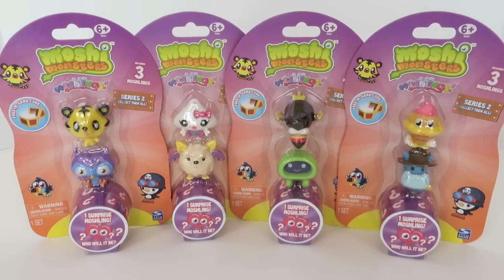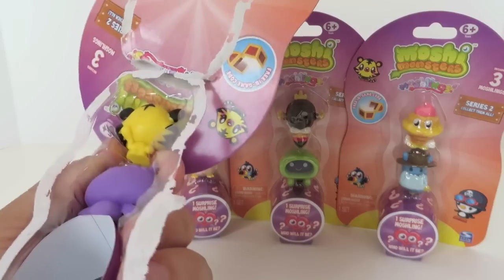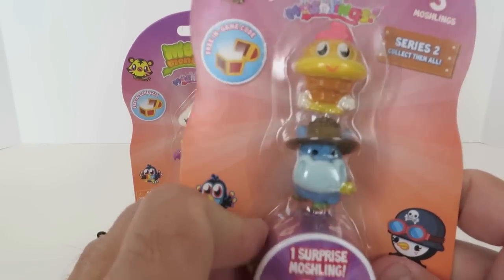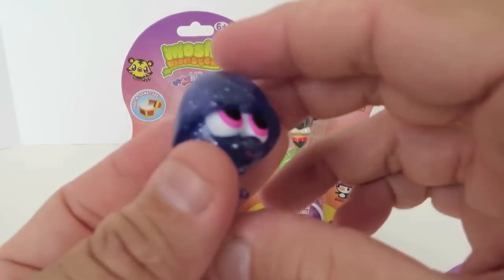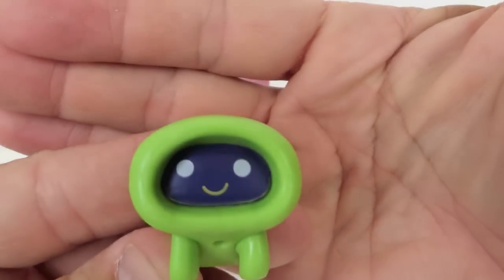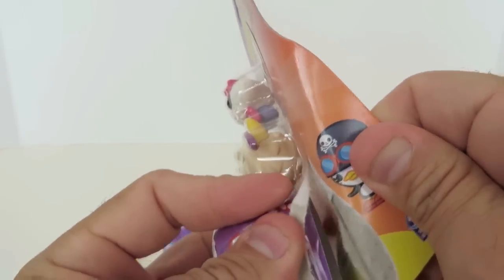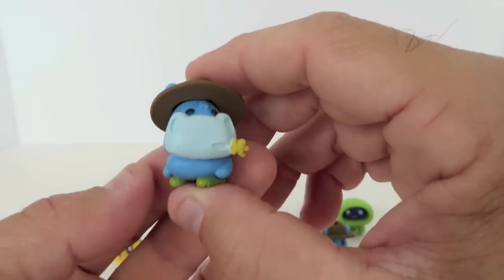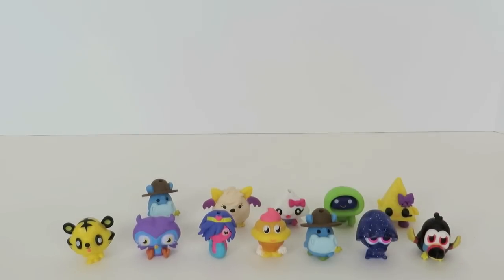Moshi Monsters Series 2 Blind Mystery Bag Card Figure Unboxing Toy Review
We have some Moshi Monster blind packs to open today.  Who is the surprise figure?